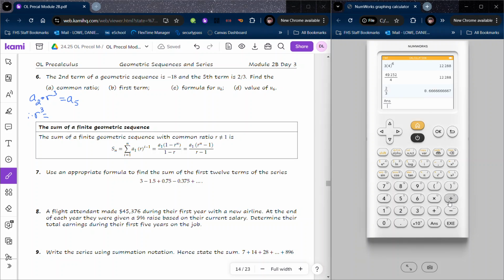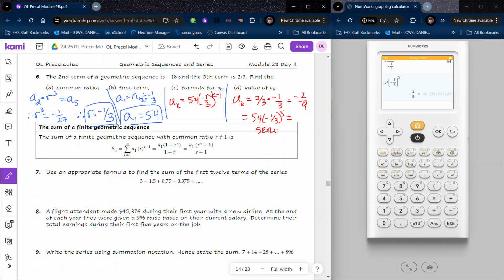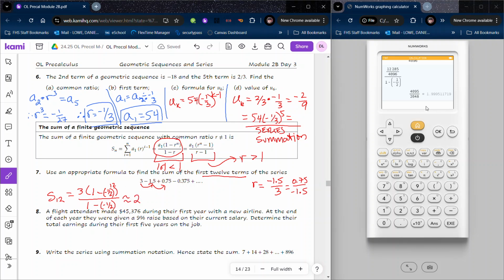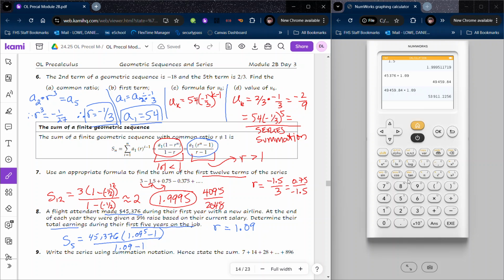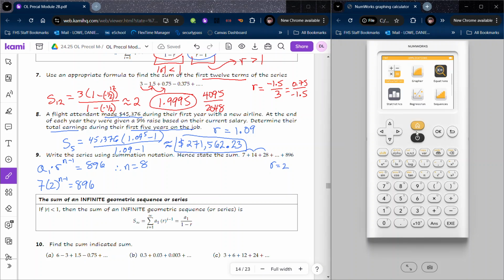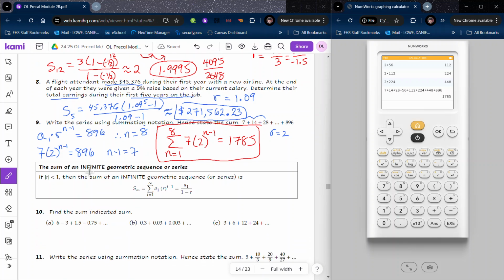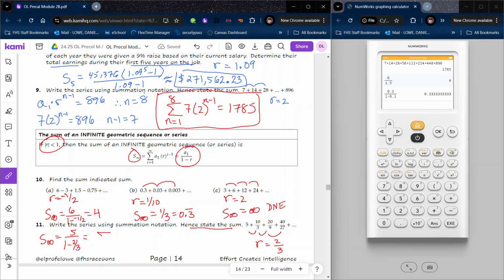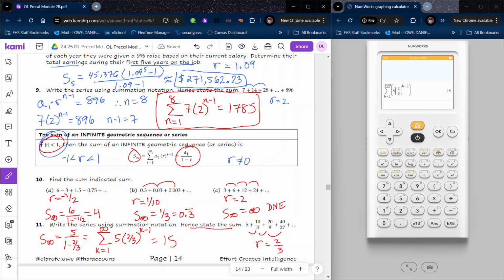Working with Geometric Sequences and Series Notes Too (Module 2B.3)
Going through examples and explanations of geometric sequences and series, determining common ratios, writing formulas for the nth term of a geometric sequence, finding specific terms of a geometric sequence, finding the nth partial sum of a geometric series and finding the sum of an infinite geometric series (if possible), including use of the NumWorks calculator.